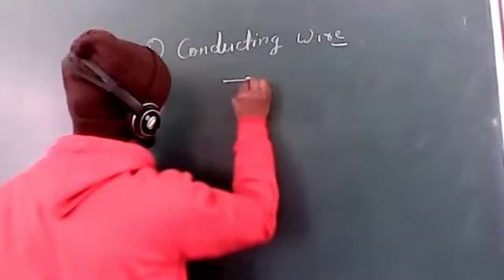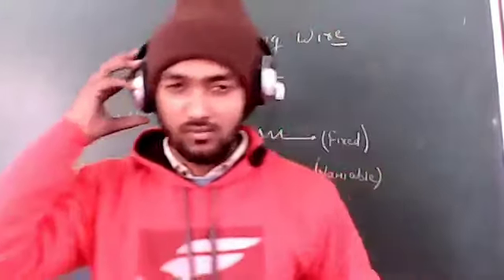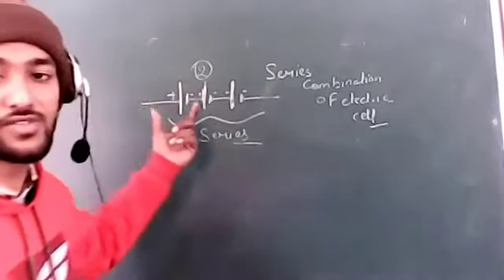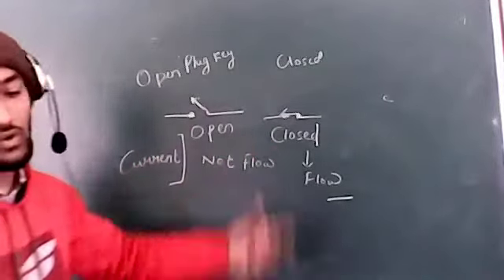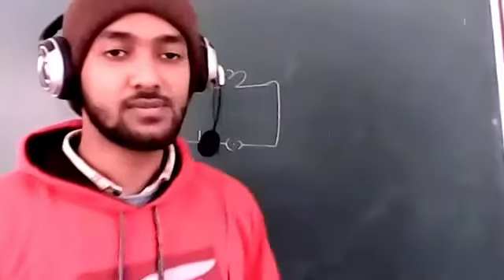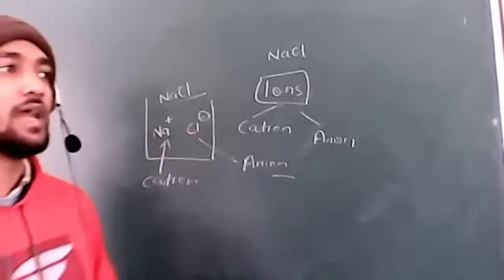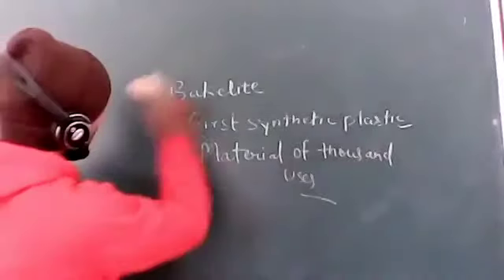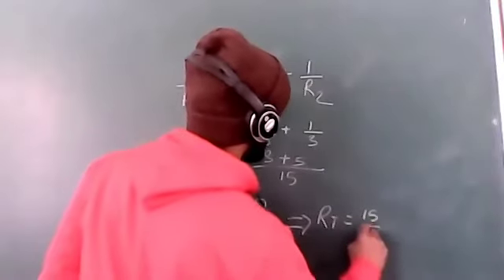PHYSICS - Symbolic Representation of Electric Symbol || Good And Bad Conductor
Symbolic Representation of Electrical components
conducting wire
Resistor
cell
battery
switch
bulb

good and bad Conductor